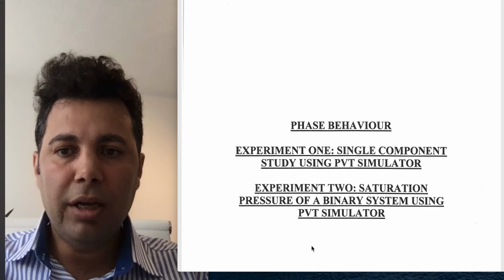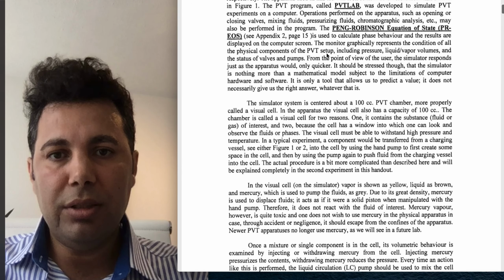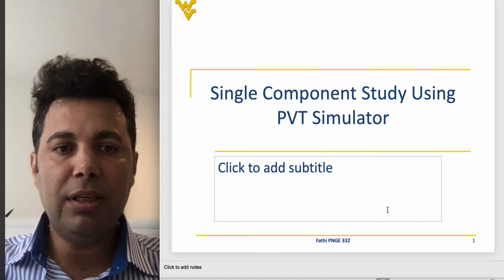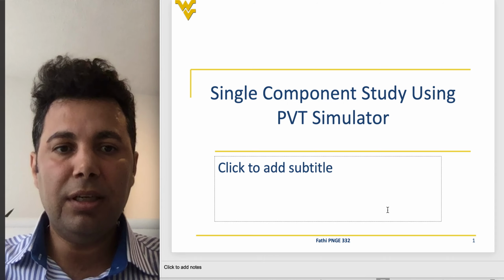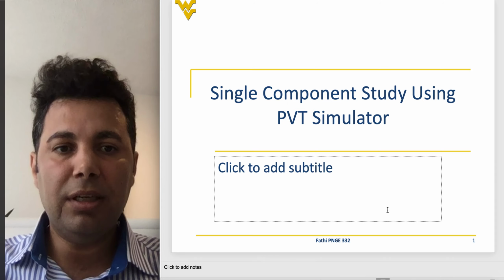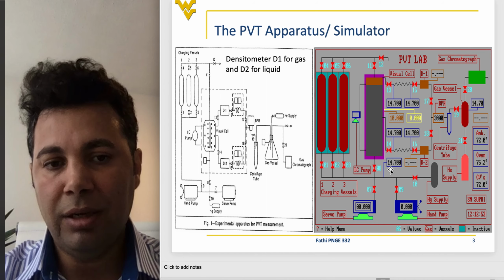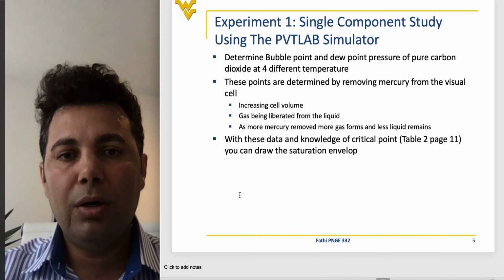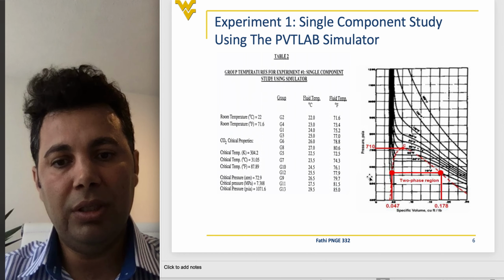lab 1 part 2